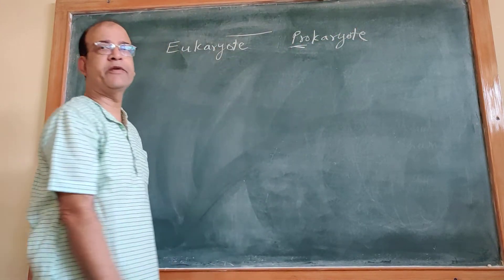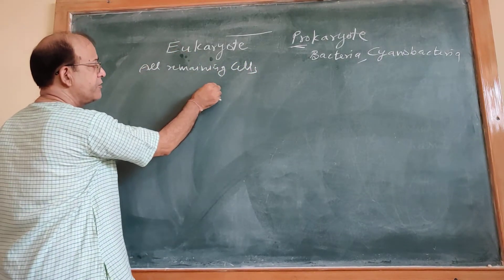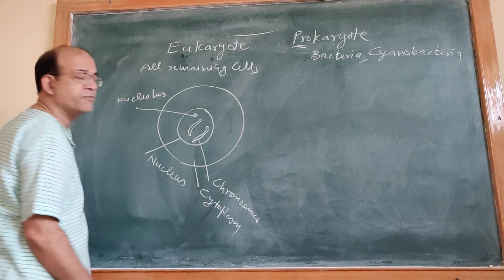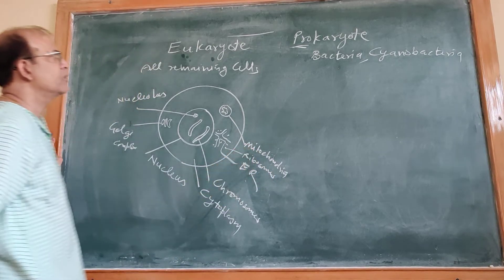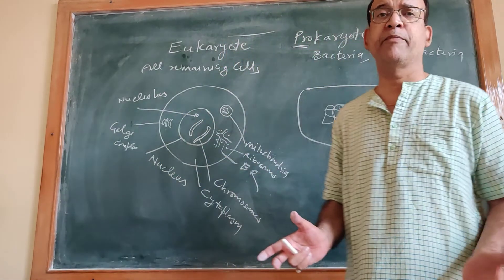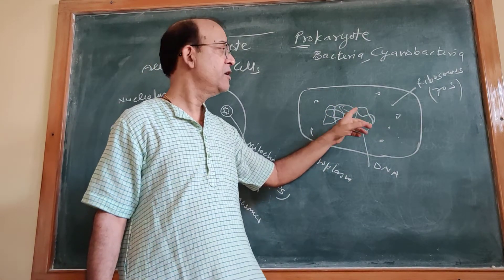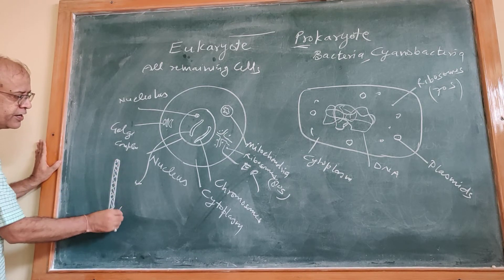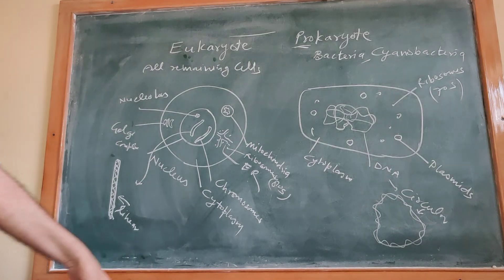class 11th Biology: Prokaryotes and eukaryotes, differences.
11 th Biology  prokaryotes and eukaryotes.